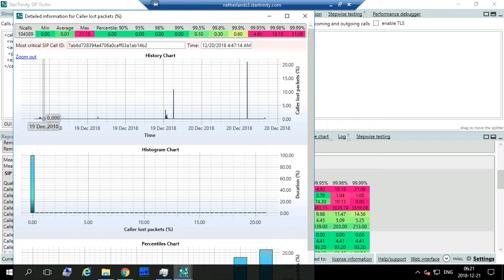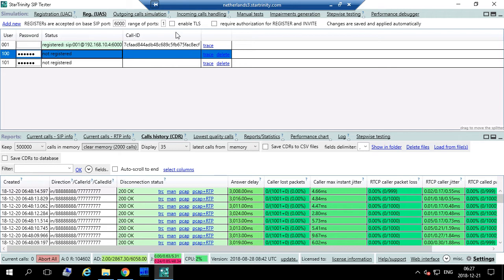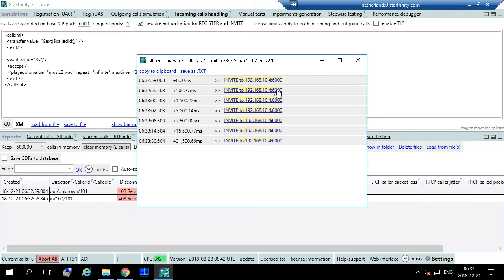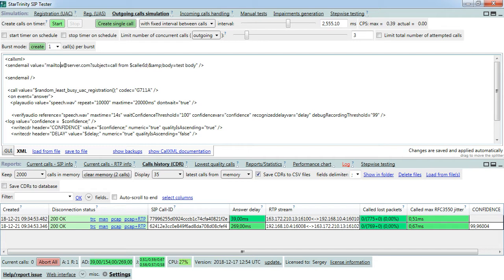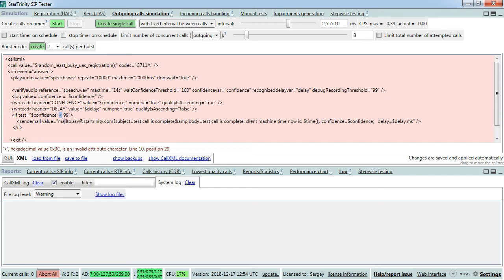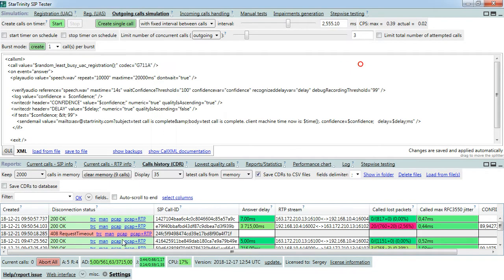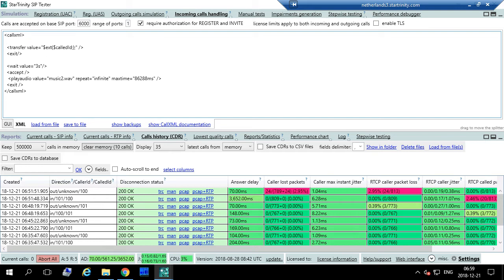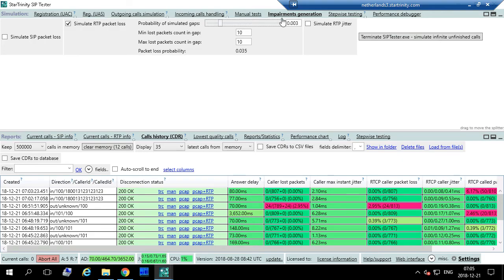StarTrinity SIP Tester - training session 005 - CallXML, IVR Audio Verification, VoIP Monitoring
Overview of test result (history chart)
UAS registrations, SIP Tester as IP PBX server
Call transfer between extensions. Setting of external IP address (for COntact header in REGISTER), NAT
Email alerts - configure connection SMTP server, its testing
Sending emails from CallXML script
Audio verification in CallXML and sending email with measurements
Sending email only when audio quality is low
RTP packet loss simulation on server side
Option to send SMS via HTTP REST API service
VoIP monitoring WebUI in "VoIP Status" product
IVR audio verification
Checking recorded WAV file with bad audio quality